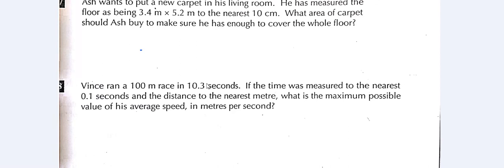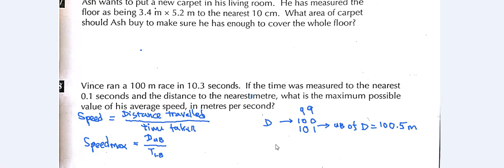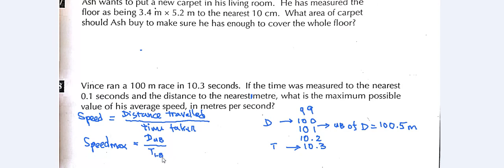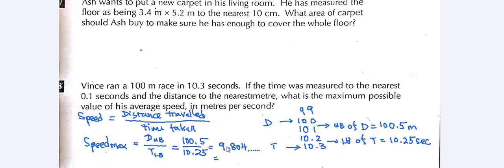higher level upper and lower bound eg 2